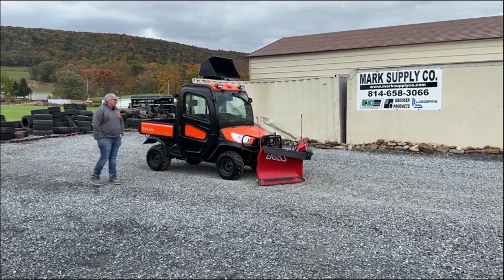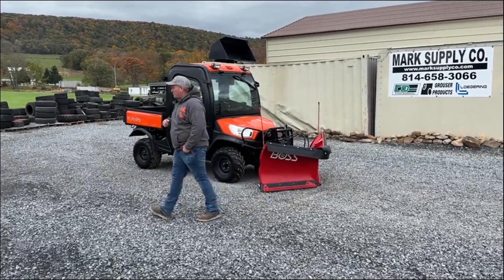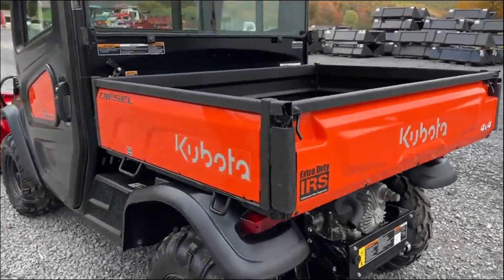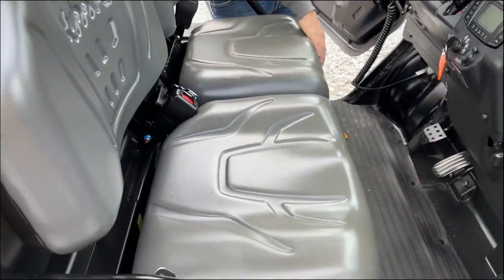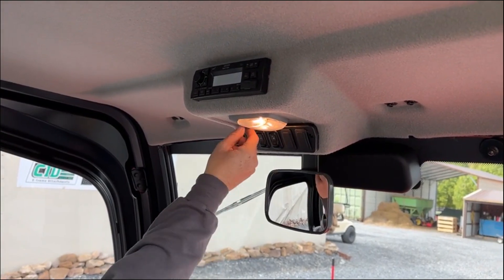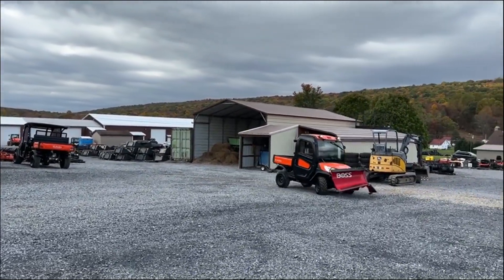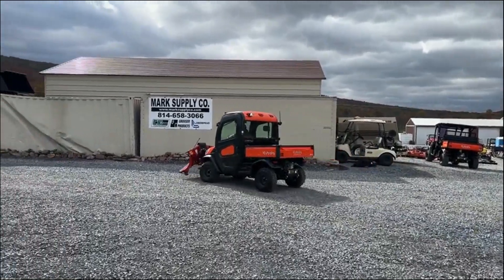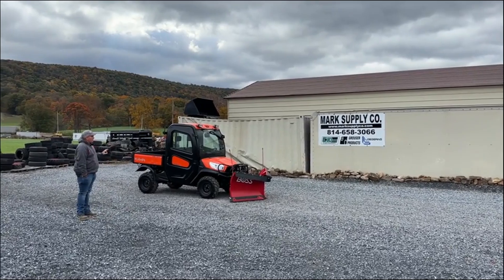2021 KUBOTA RTV-X1100C For Sale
2021 Kubota RTV-X1100C Side By Side UTV With Boss Snow Plow Package

Comes With A Like New Boss 6' 6" UTV Power-V XT V Snow Plow With A Groundz Keeper Cutting Protector

Snow Plow Has Hand Held Joy Stick Control

Cab Heat Air Conditioning All Work Great!!!

Power Steering

4X4

Differential Lock

Power Dump Bed

Front Grille Guard

Headrests

Front And Rear Cab Mounted Work Lights

Wind Up Windows

Cup Holders

Front And Rear Receiver Hitches

Powered By A Kubota D1105 25 HP 3 Cylinder Diesel Engine That Starts And Runs Excellent

2 Range Hydrostatic Transmission

All Glass In The Cab Is Excellent

Tires Are Excellent Condition!!!

No Rust!!!

Unit Is Like New And 100% Ready To Work!!!

We Have Done A Full Service With All OEM Kubota Filters And Oils!!!

Call Nick Or Ben With Any Questions!!!